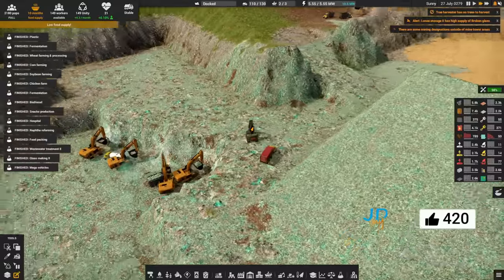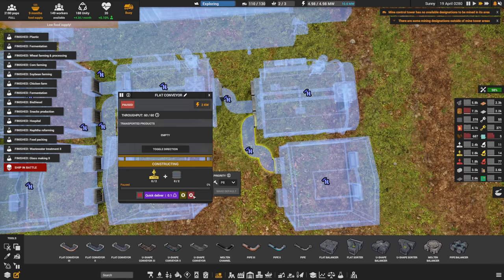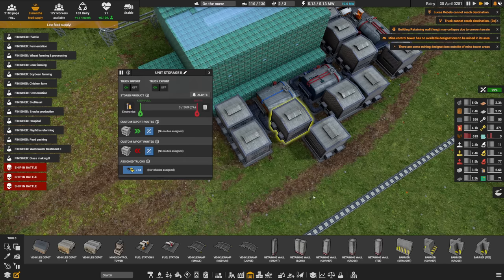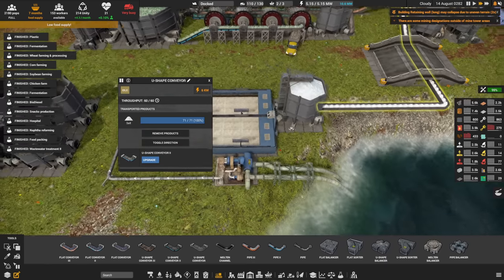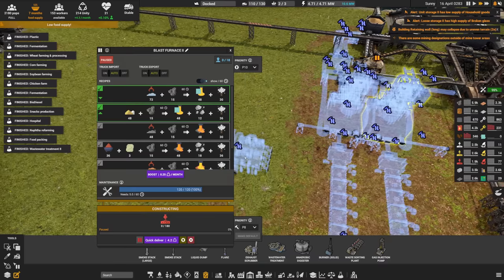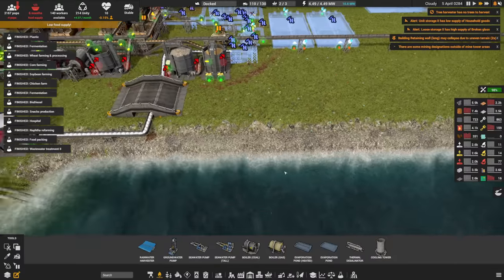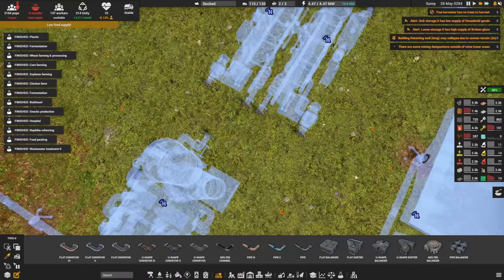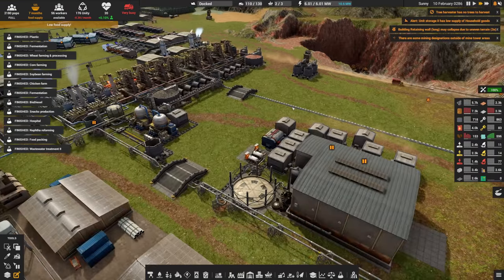Planning for MEGA TRUCKS 🚛 Ep26 🚜 Captain of Industry 👷 Lets Play, Walkthrough, Tutorial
Captain of Industry is a construction and management simulation game where you and your loyal crew escaped to an abandoned island to start a new colony after the world has spiralled into chaos. In order to survive, you will need to mine raw materials, harvest food, build factories, manufacture products, construct vehicles, research new technologies, and explore your surroundings. If you are successful, you can even start a space program, build rockets, and assemble your own space station! With all that power and technology, you might be even able to end the world chaos. It's all in your hands.